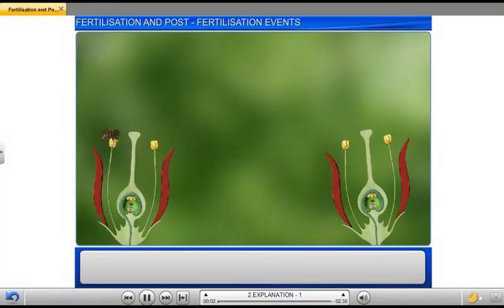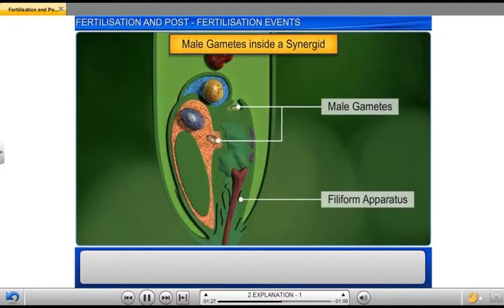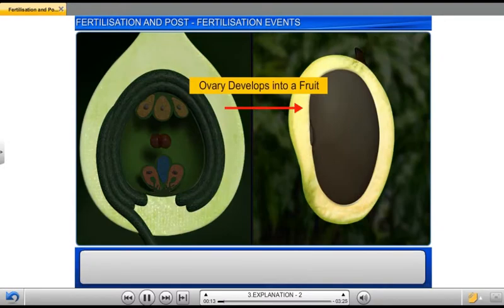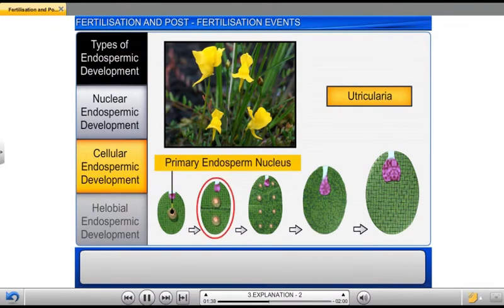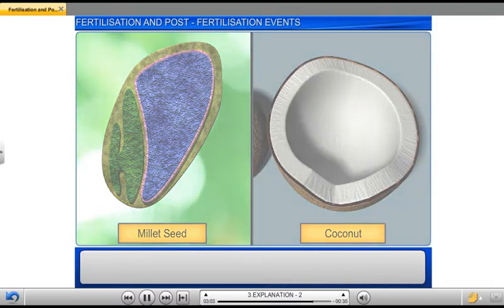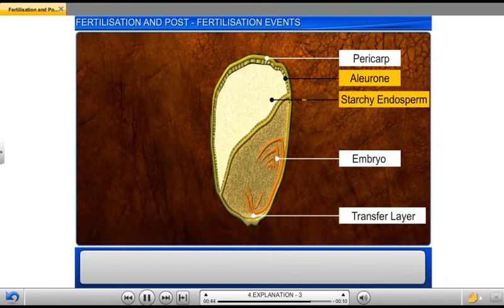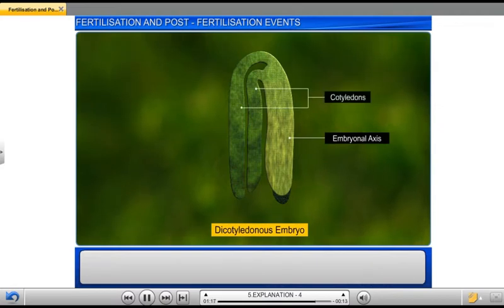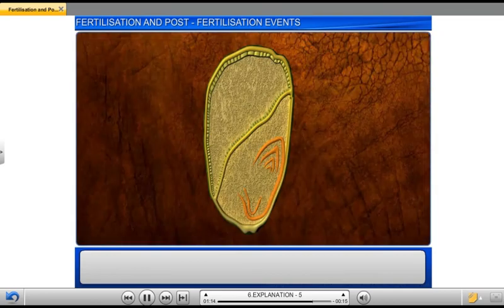Fertilisation And Post Fertilisation Events | Biology | Class 12th | CBSE | NEET | NCERT ePathshala